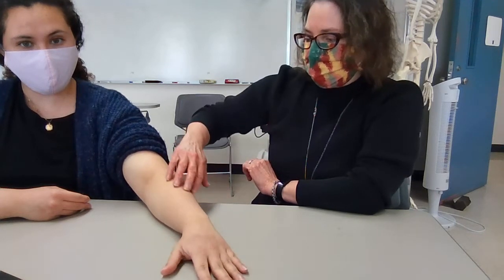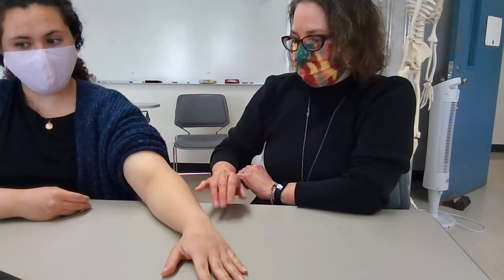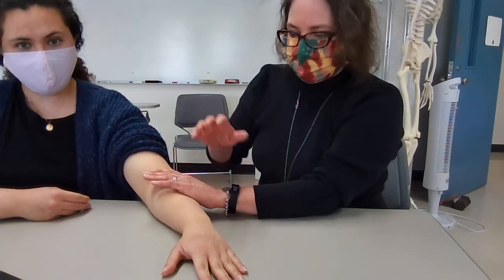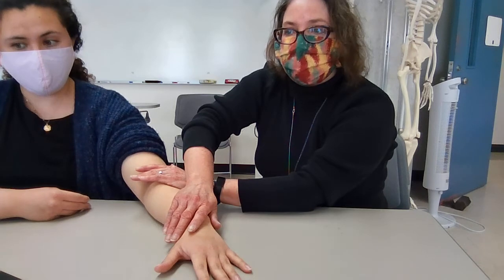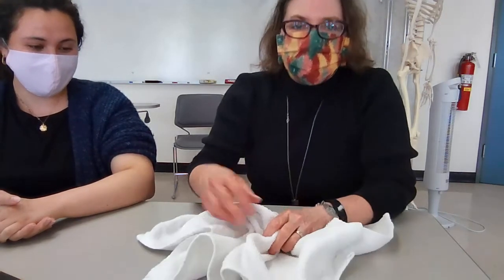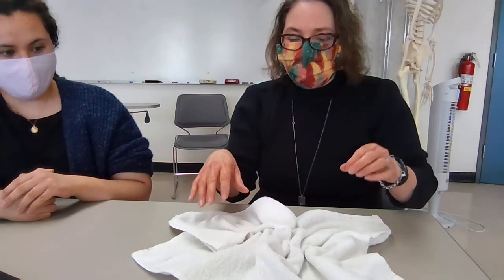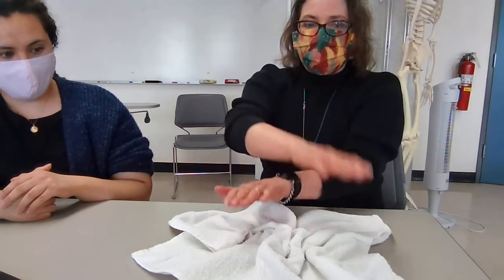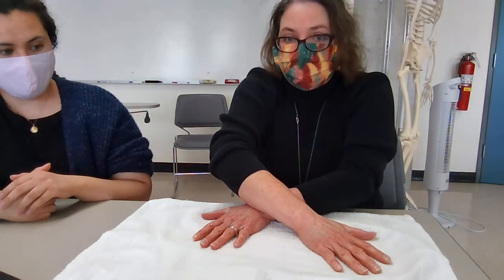Forearm Extensor Release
Please check out this myofascial technique for releasing extensor restrictions in the forearm.